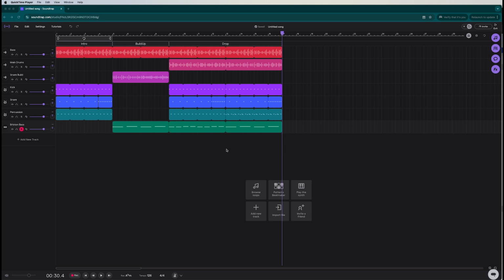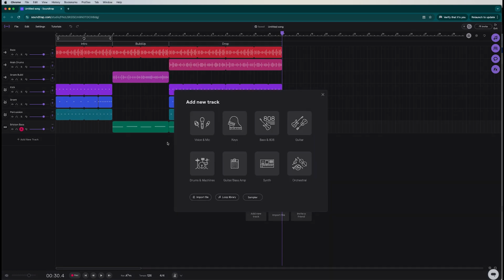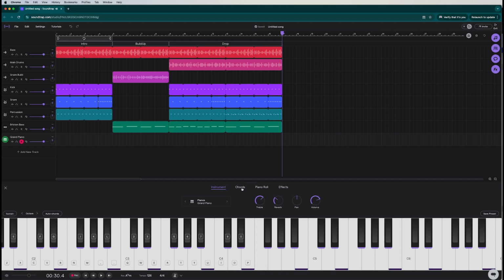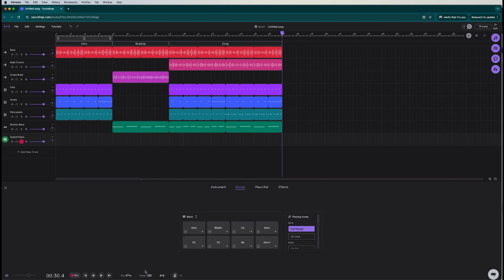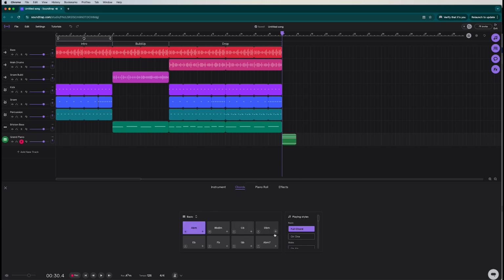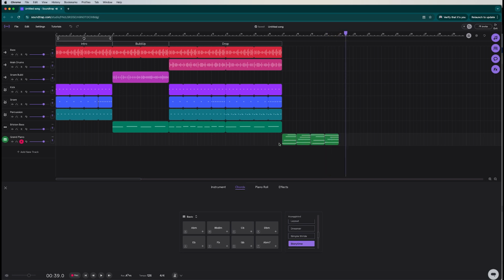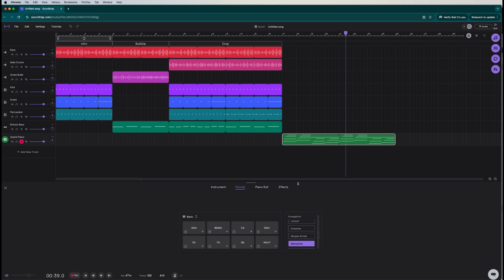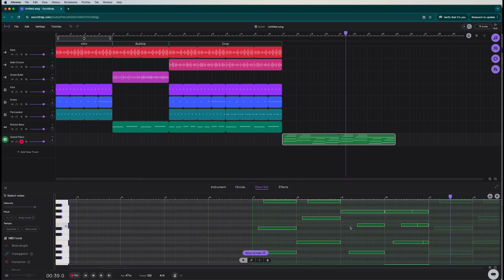How To Use Chords Mode in Soundtrap